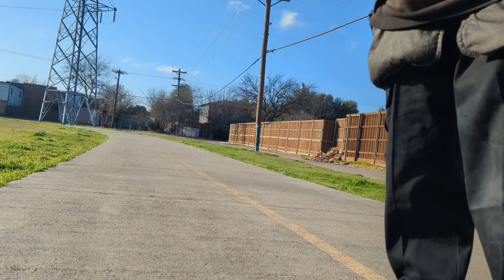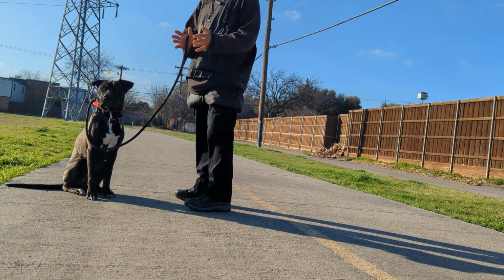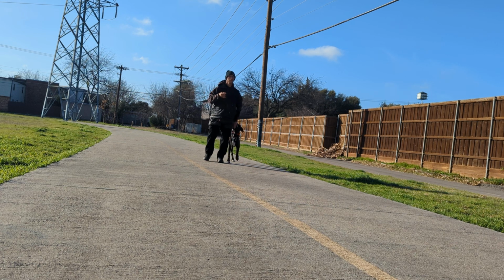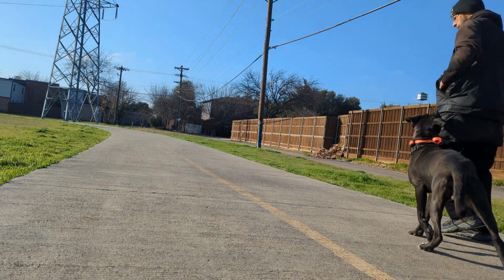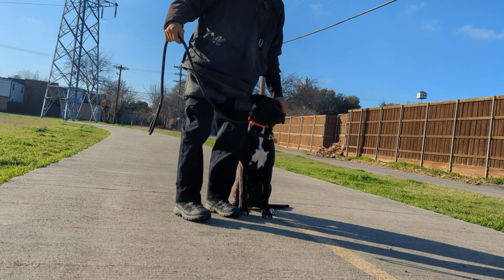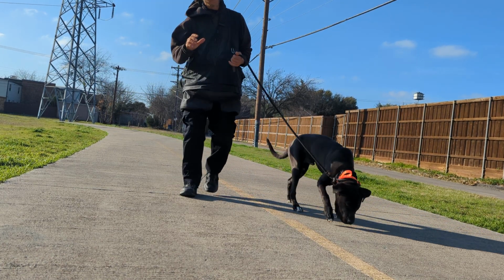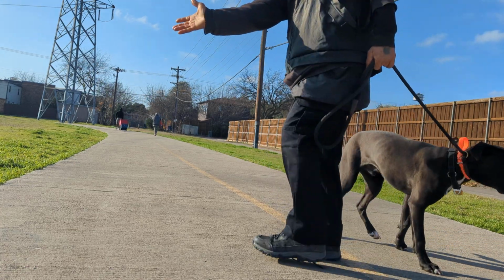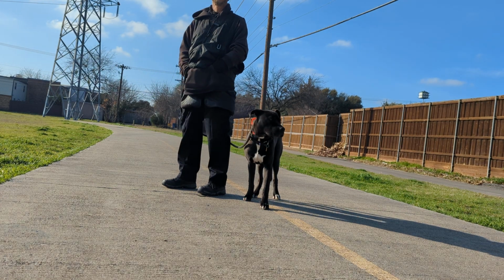Tank heel drills. correct energy, proper tool for the dog, 30m is 30m even if only in front of house